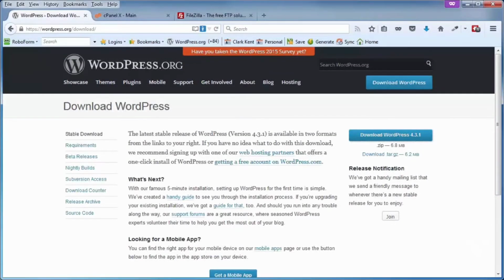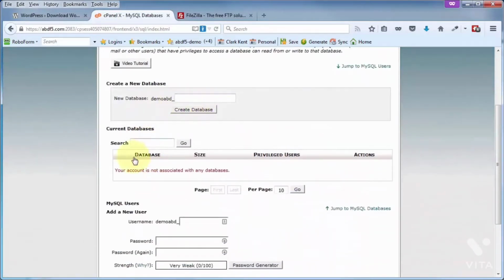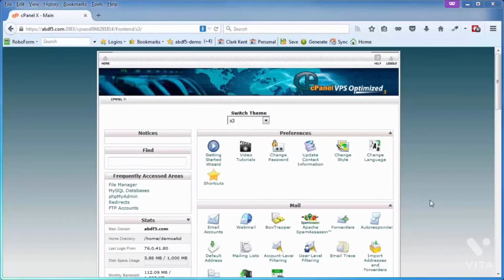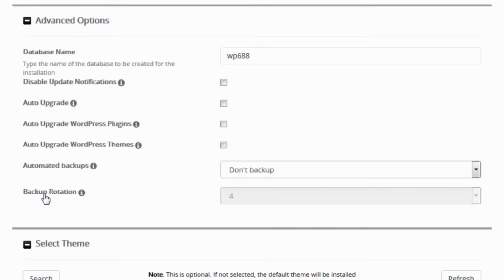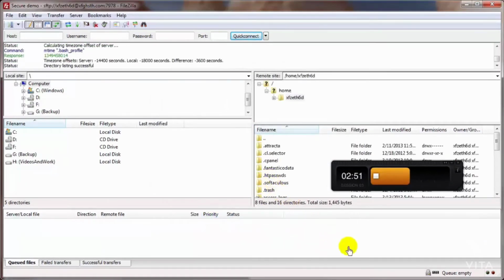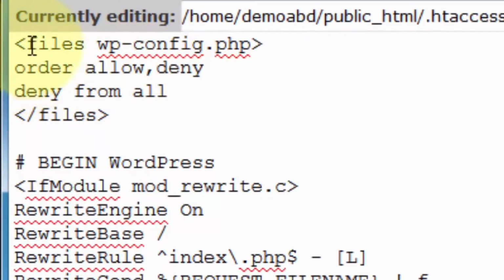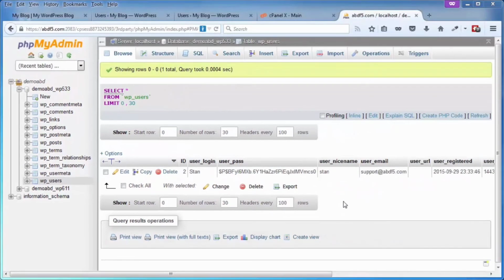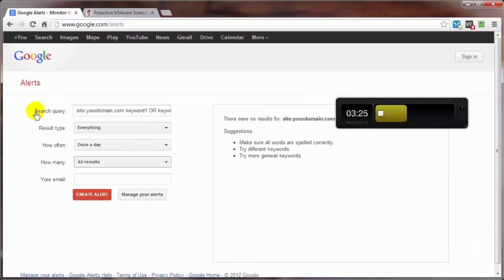wordpress haking free full video course